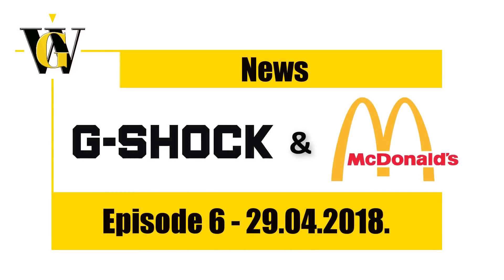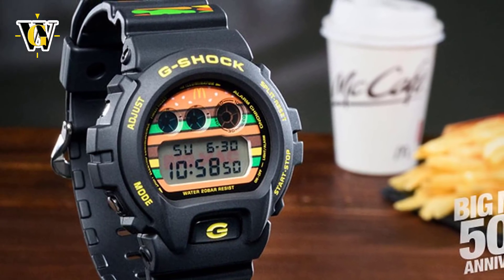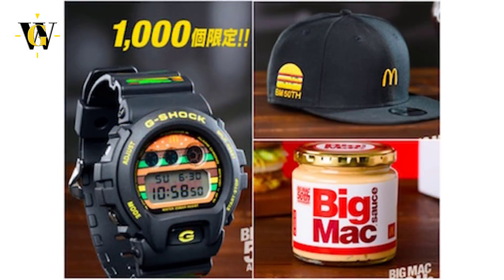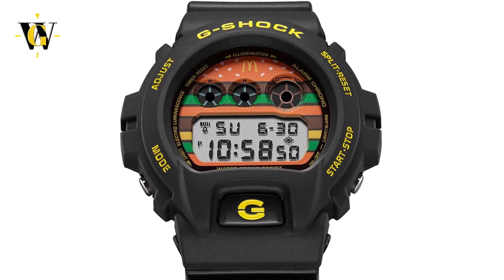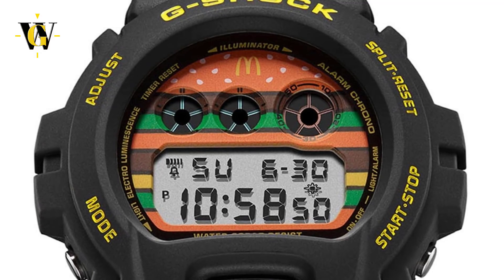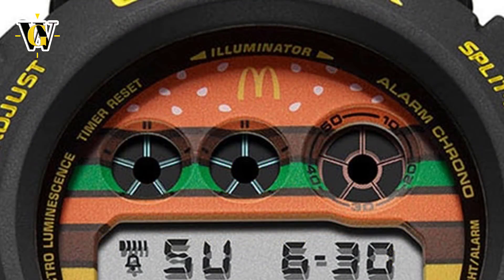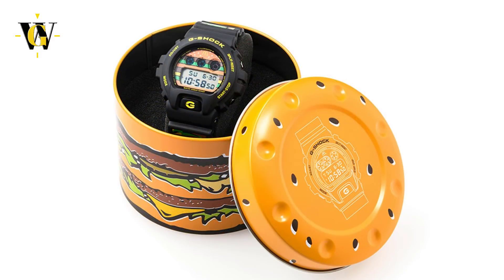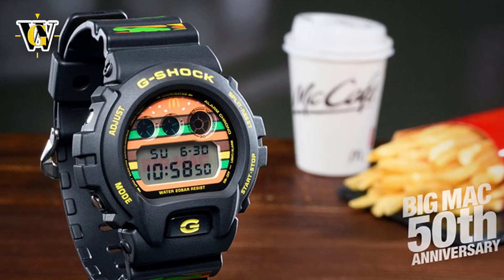News - McDonald's G-Shock - Limited and sold out Big Mac special edition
In this weeks news we cover the new release that was sold out in matter of seconds and is now only available from re sellers at MUCH higher prices.
McDonalds is celebrating 25th anniversary of their legendary Big Mac so they made a collaboration with G-Shock and their legendary DW6900 model turned into a special edition with Big Mac design elements
If you would like to help the channel going, or feel VERY grateful for the info you got, you can donate by clicking